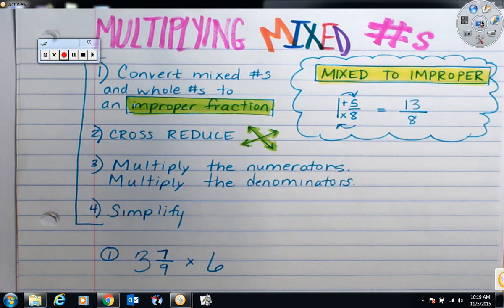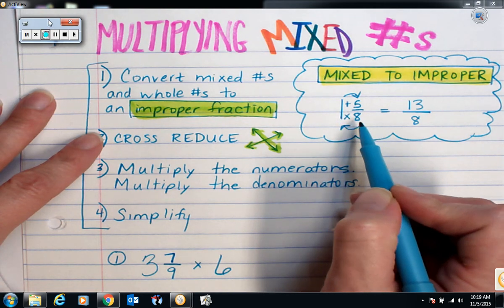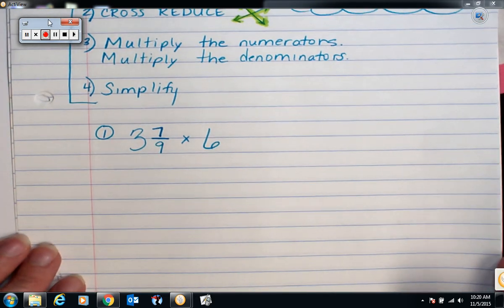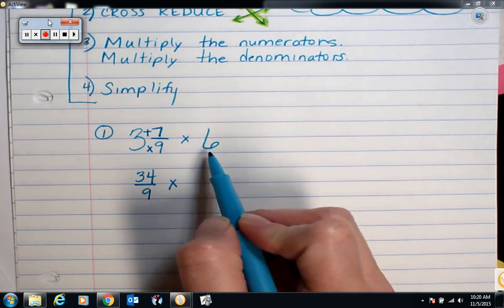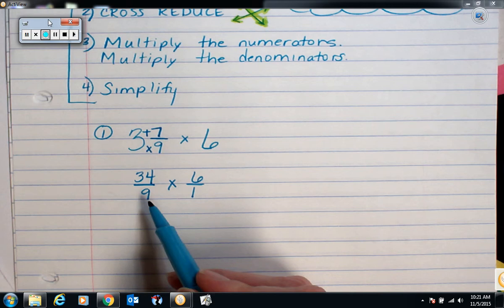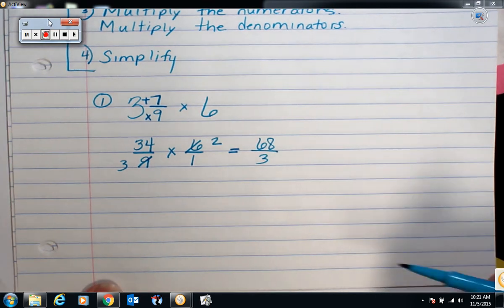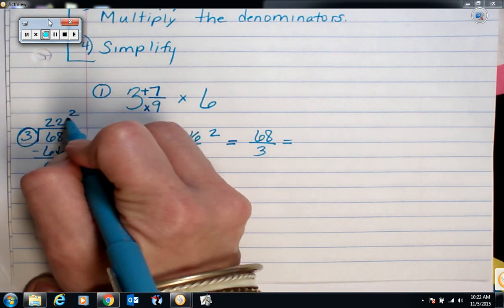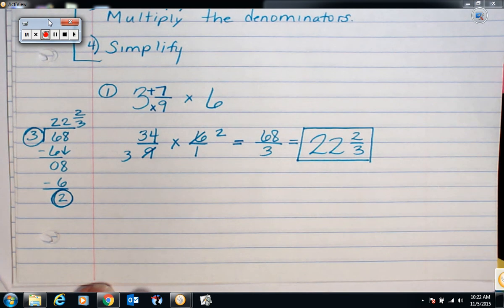Multiplying Mixed Numbers